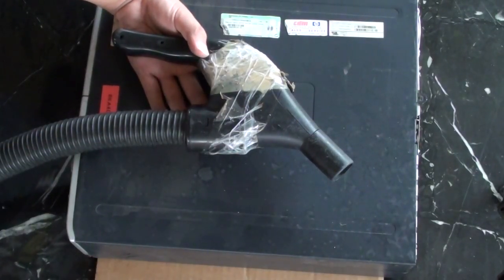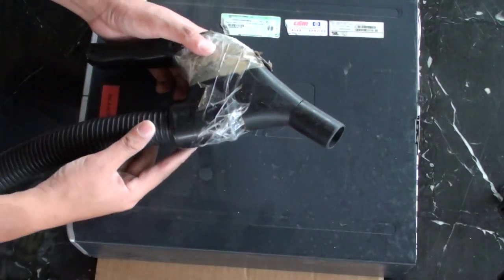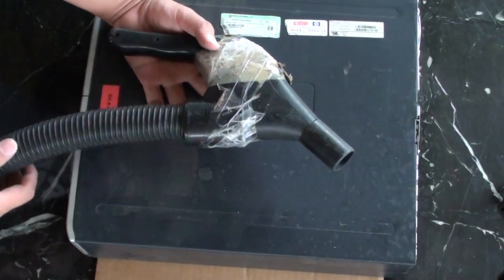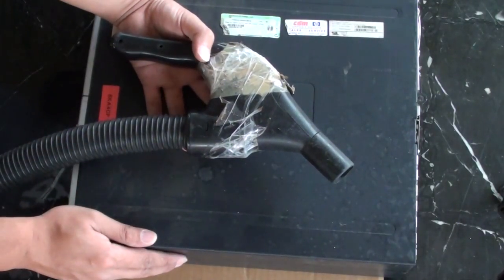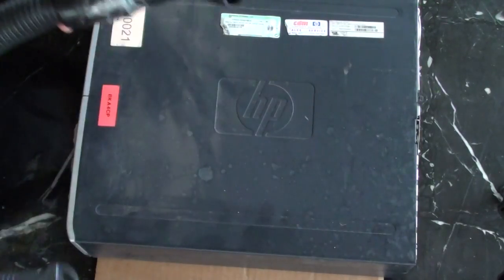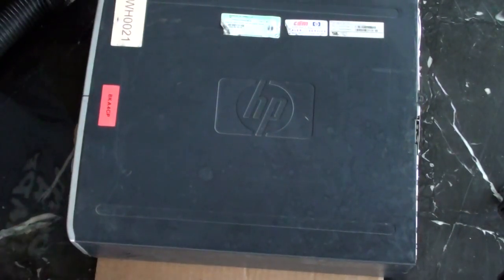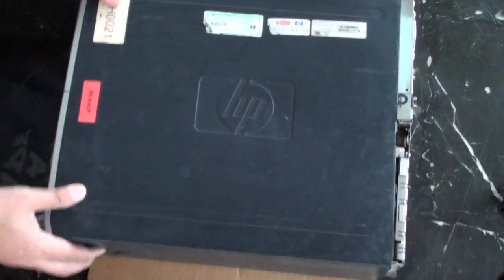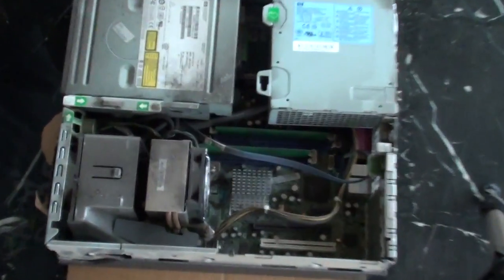Why It's Not a Good Idea to Clean the Computer With Vacuum Cleaner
See why it is not a good idea to use a vacuum cleaner to clean your dusty computer.

Vacuum cleaner can quickly build up static electricity, and when you put the vacuum head near the electronic component the build up of electricity can just fry small components on the motherboard.